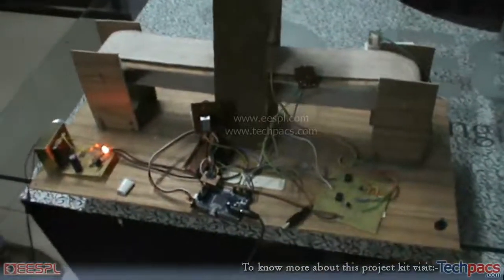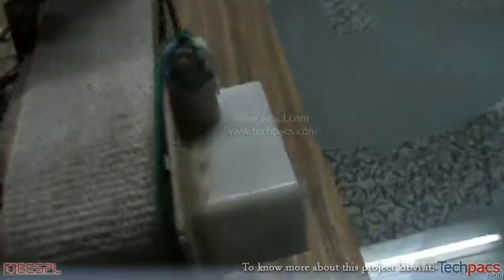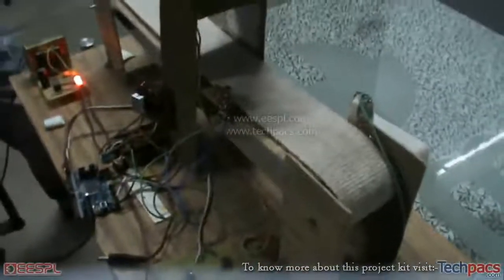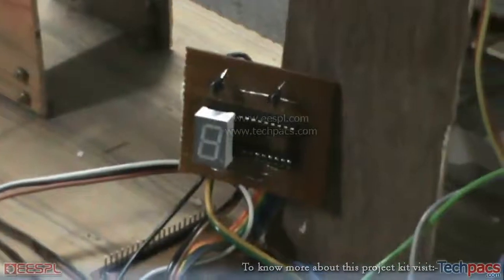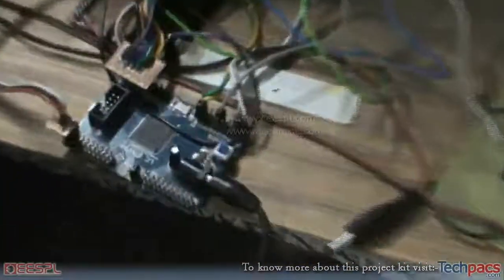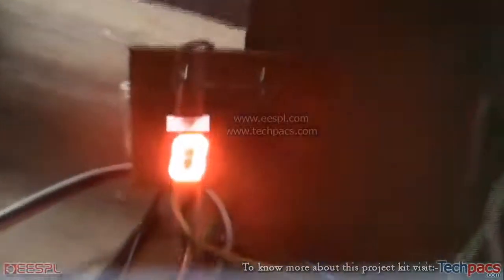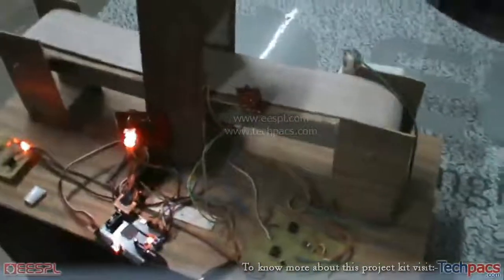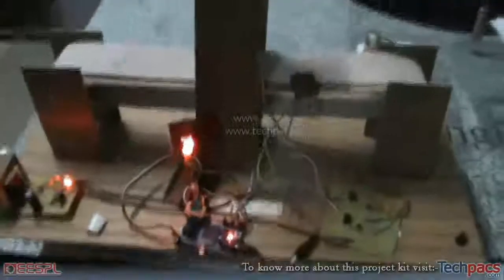Bottle Filling Plant Automation | Bottle Filling On Conveyer using Arduino (latest Project 2020)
This video is about the VLSI-Based Automation for Bottle Filling Plants: Real-Time CPLD Prototype with Verilog and Quartus. In this video you will see the working model and detailed description of this project.

Revolutionize industry filling processes with VLSI automation technology. Automate bottle filling, increase efficiency, reduce labor. Keywords: automation, VLSI, CPLD, Verilog programming.